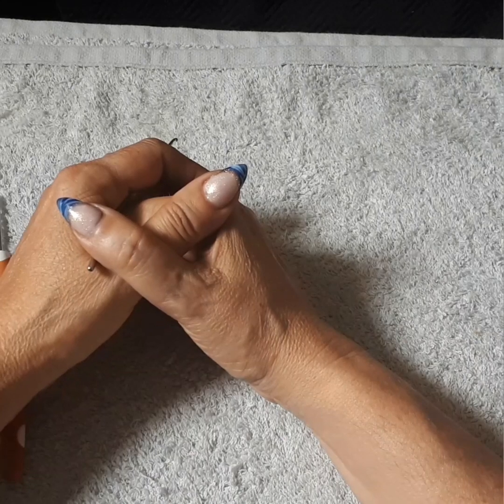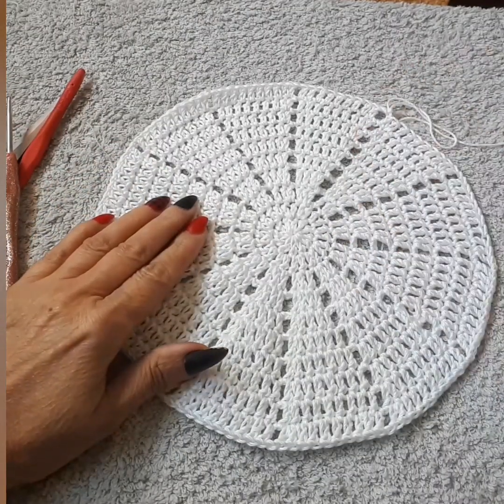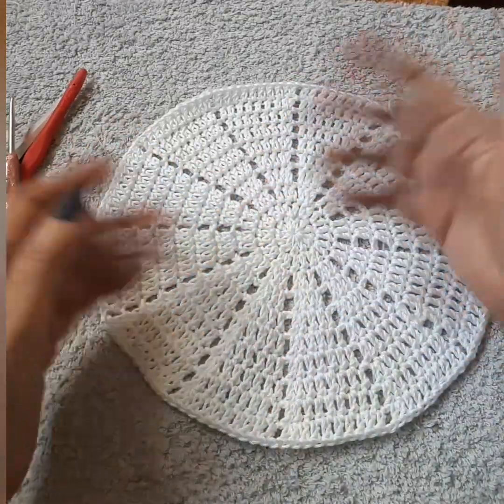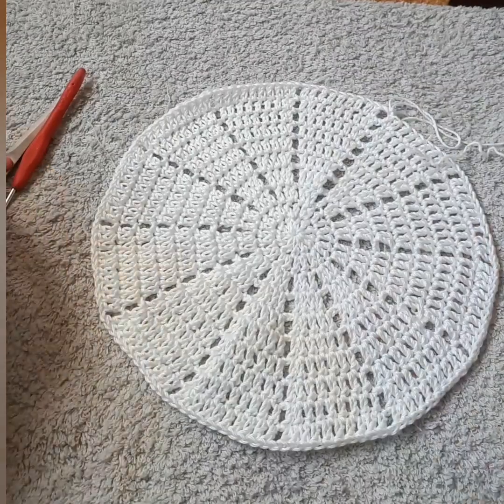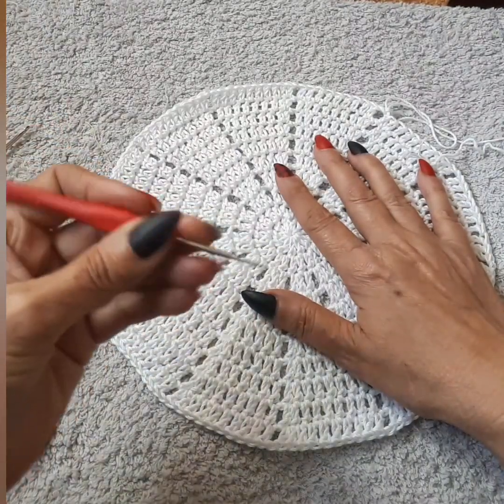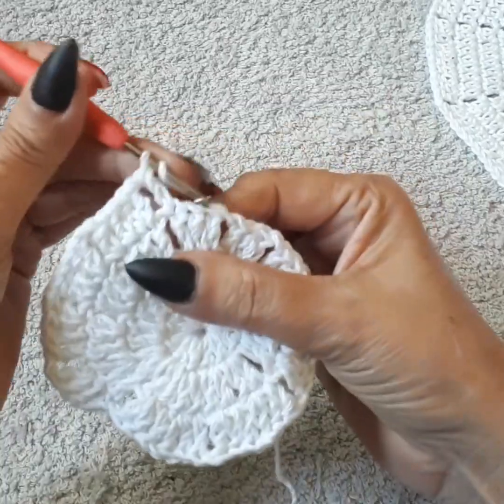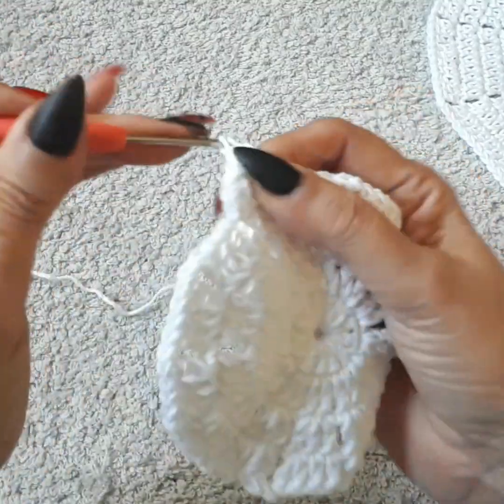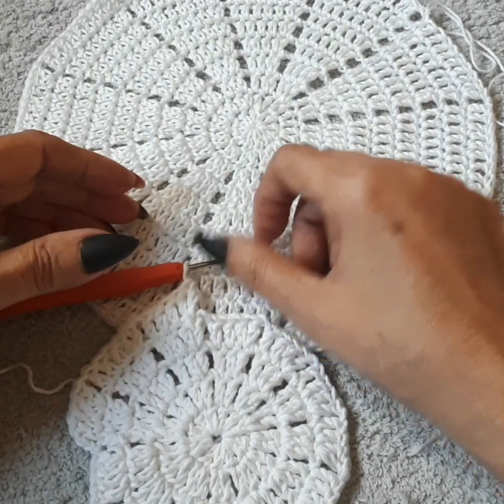Crochet Round Motif for Patterns Perfect for Beginners ( Left Handed)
Hello everyone Thank you for being here creating these beautiful pieces with me and for the new comers, welcome I hope you like what you see and if so please  join me us YouTube family by Subscribing, hit the Bell🔔🔔 Notification, for New uploads! Give it thumbs up 👍👍it Helps to Circulate the Video Worldwide, Share with your Family and Friends, your Facebook , Tag me!  It Also Helps to grow the Channel! Thank you for All your Support!❤❤🌻

you'll need:
4 ply 100% cotton thread hook #2.75

White 4 ply (or colors of your choice)
Aunt Lydia #3 cotton Thread is best! for the perfect size Doily